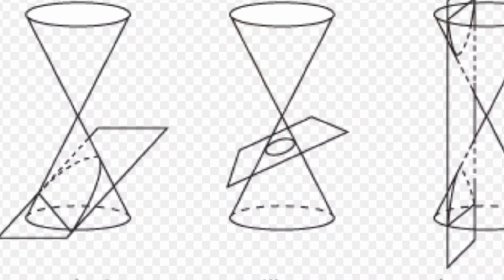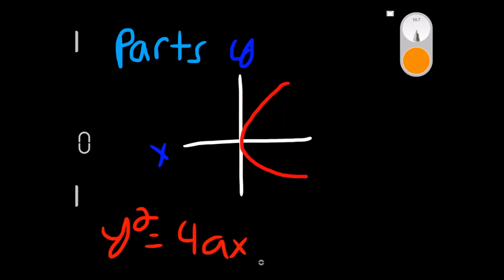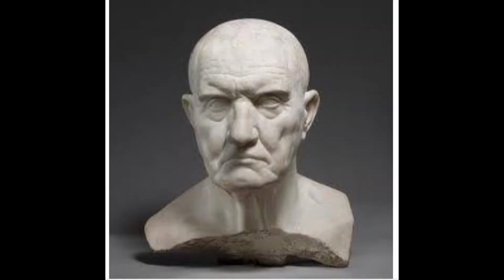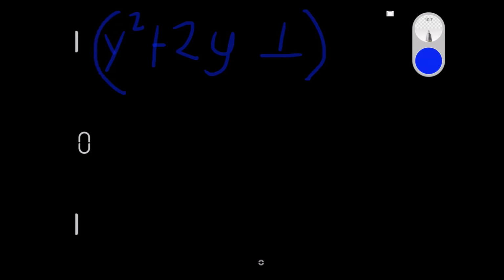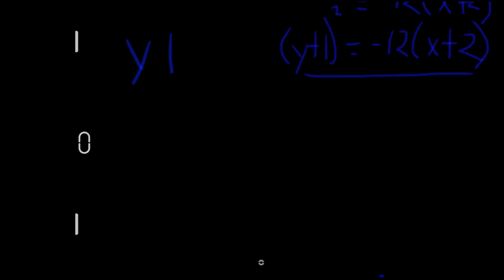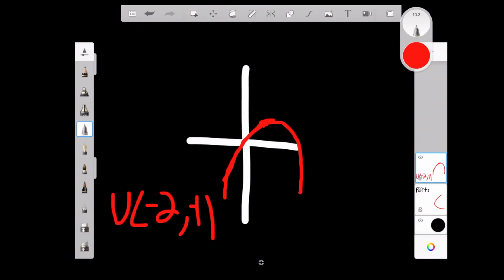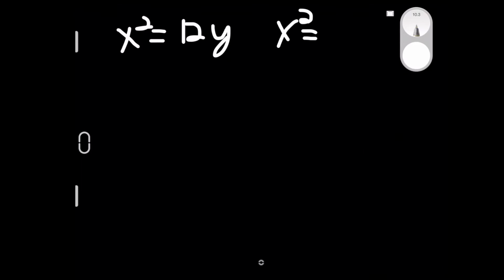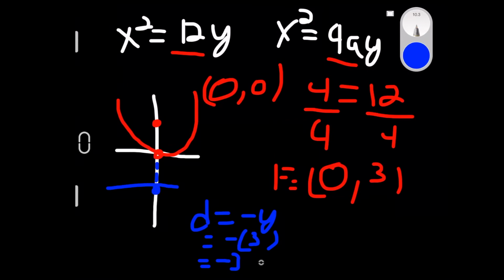(Project) Conic Sections: Parabola